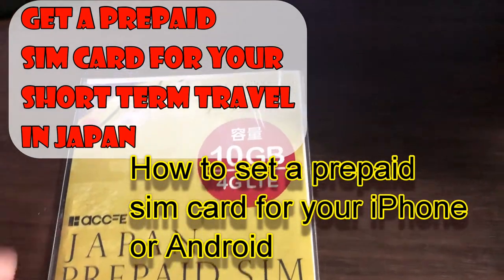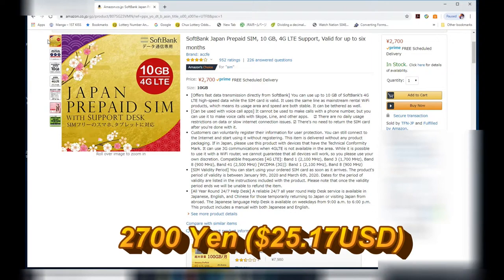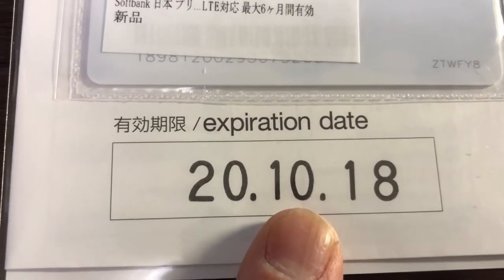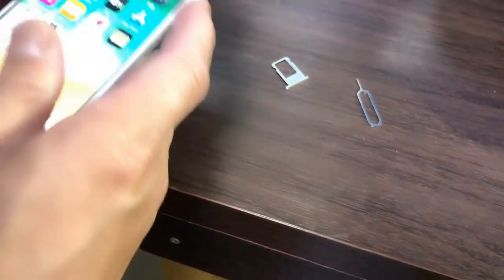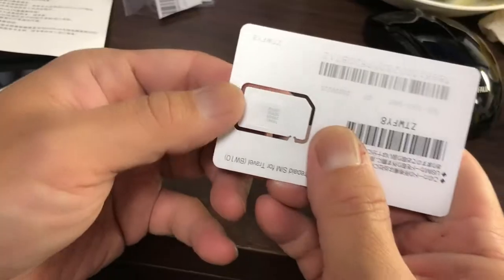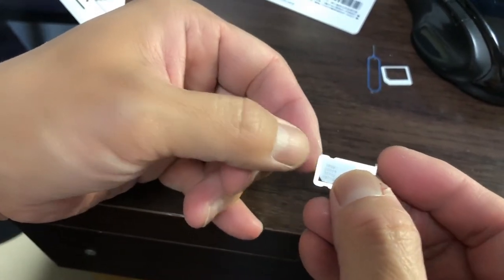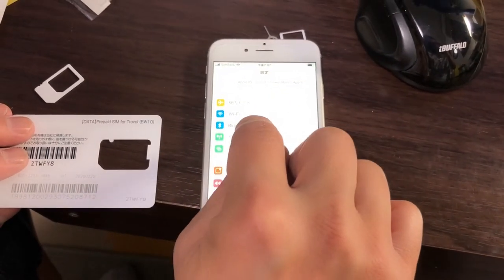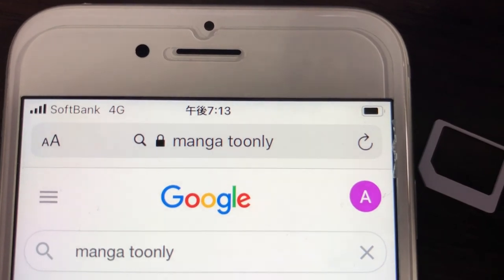Japan Prepaid Sim card for your Short term travel to Japan - how to setup a prepaid sim card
July 17,2020

Hi everyone!  Are you thinking of coming to Japan?  If you are,  then you most likely will want to post photos and videos to your social media account.
Get a hassle free prepaid Sim card from Softbank.

James in Japan explains how to set up a prepaid SIM card for short-term travel in Japan. He purchased a SoftBank SIM card from Amazon Japan for 2700 yen. He demonstrates how to install and activate it on an iPhone, but the process also works for Android devices.

00:12 📅 James introduces himself and the topic of setting up a prepaid SIM card in Japan.

00:47 💳 James shows the SoftBank prepaid SIM card he bought from Amazon Japan.

01:27 🔓 James mentions the need for an unlocked phone to use the prepaid SIM card.

02:14 🌐 James navigates to Amazon Japan's website to showcase the SIM card's details and benefits.

03:10 📱 James prepares to install the SIM card on his daughter's iPhone 7.

04:39 🔄 James checks the cellular data settings on the iPhone to ensure the SIM card is working.

05:13 🌐 James performs a test to confirm that the prepaid SIM card is functioning properly.

- 💰 Cost and Provider: James purchased a SoftBank prepaid SIM card for 2700 yen from Amazon Japan. SoftBank is the provider for this SIM card.
- 📅 Expiration Date: The SIM card has an expiration date of October 18, 2020, and James activates it on July 17, 2020.
- 📱 Phone Compatibility: James emphasizes the need for an unlocked phone to use the prepaid SIM card, and the installation process is demonstrated on an iPhone 7.
- 📝 User Manual: The SIM card package includes a user manual with instructions in both Japanese and English.
- 📶 Activation and Testing: James carefully installs the SIM card on his daughter's iPhone and checks the cellular data settings to ensure it is activated. He performs a test using Google to verify the SIM card's functionality.
- 🌐 Wi-Fi Off: James turns off the Wi-Fi on the iPhone to confirm that the prepaid SIM card is providing internet connectivity.
- 📲 App Usage: James demonstrates the prepaid SIM card's functionality by opening the Manga Toonly app and confirming that it works properly.